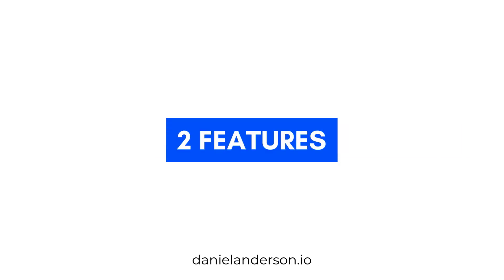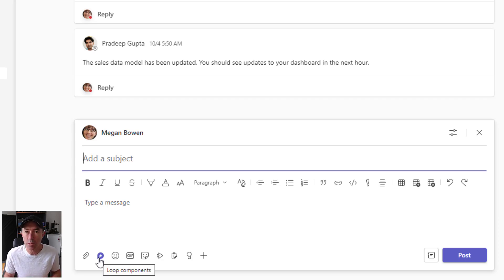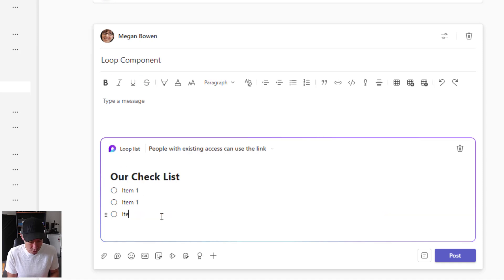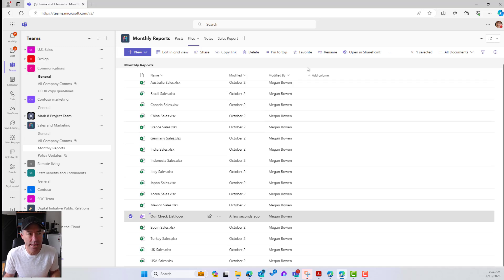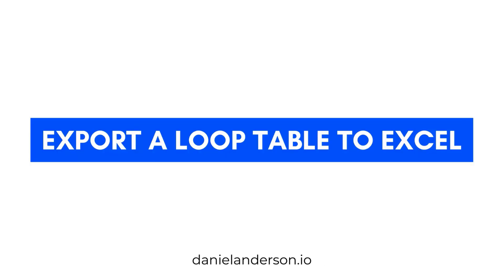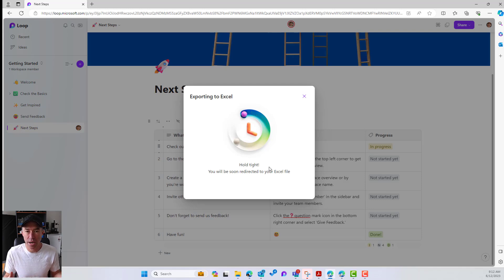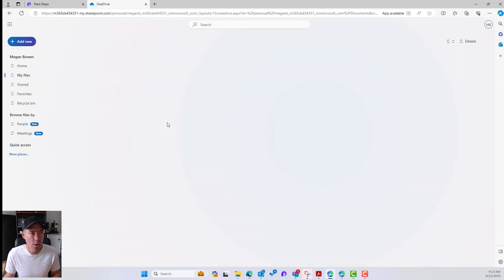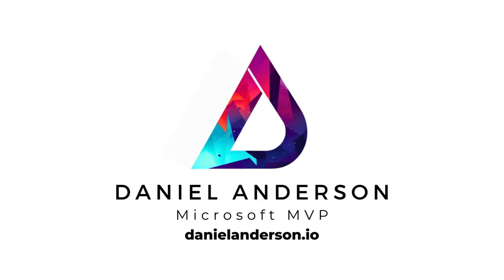2 New features of Microsoft Loop: Components in Microsoft Teams Channels and Exporting Loop Tables